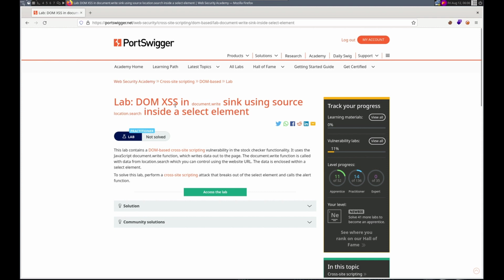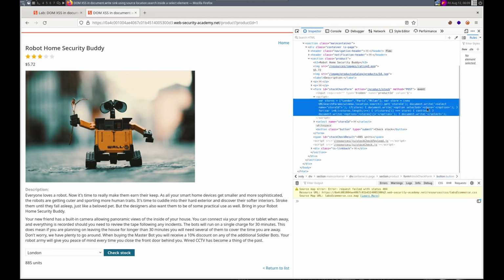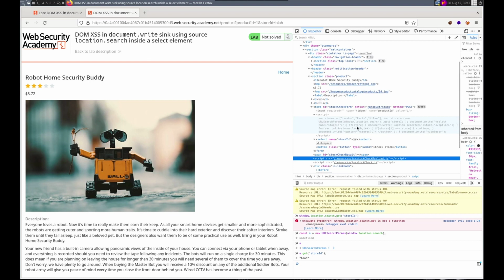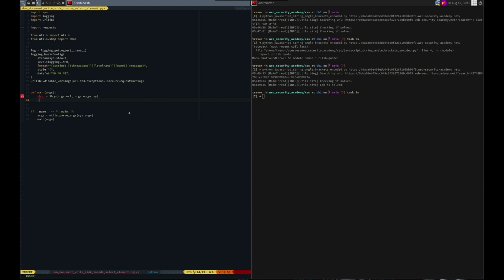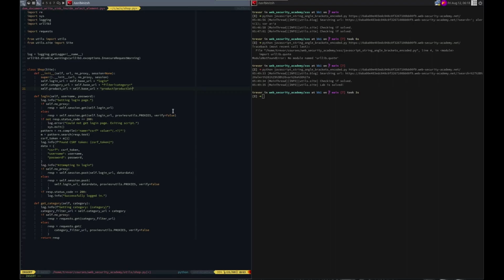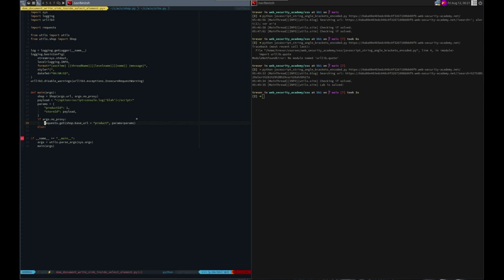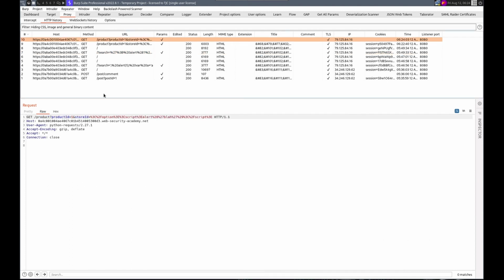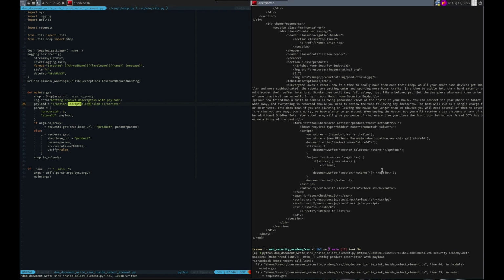Web Security Academy | XSS | 10 - DOM Document Write Sink Inside Select Element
We write a script for PortSwigger's Web Security Academy XSS lab. In this lab we exploit a 'document.write' command in the existing script to write out our payload to the HTML document.